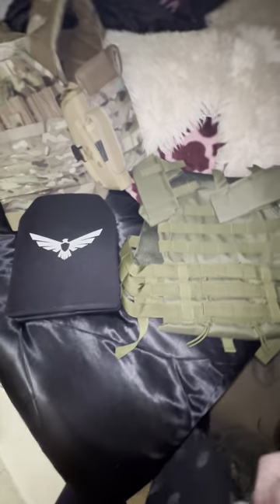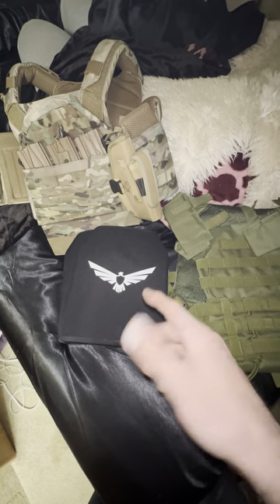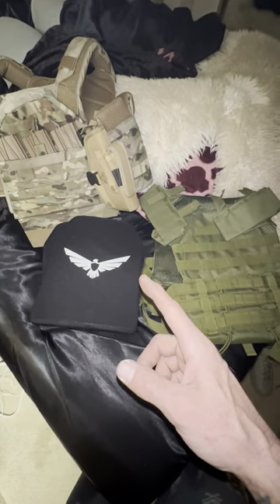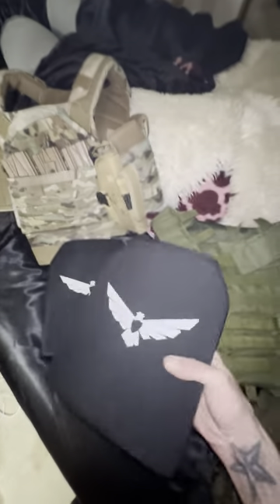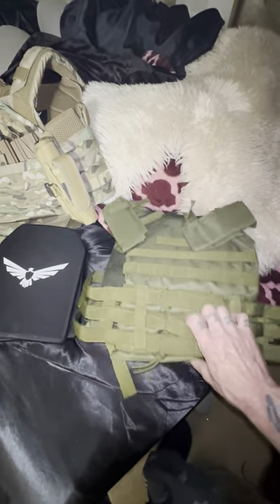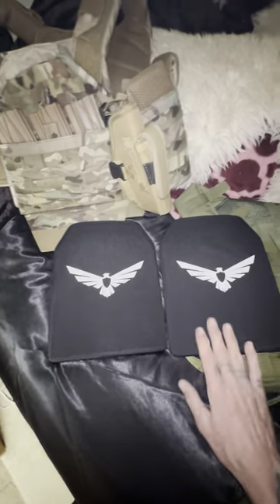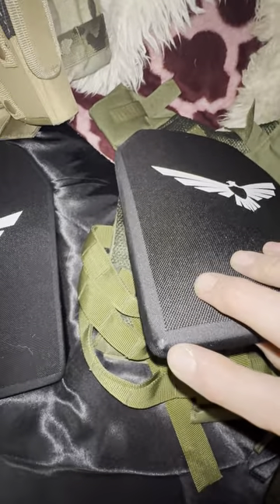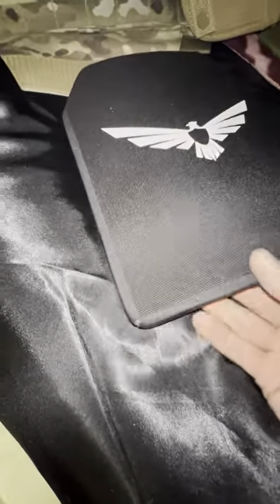DO NOT BUY FROM GILLIAM TECHNICAL SERVICES